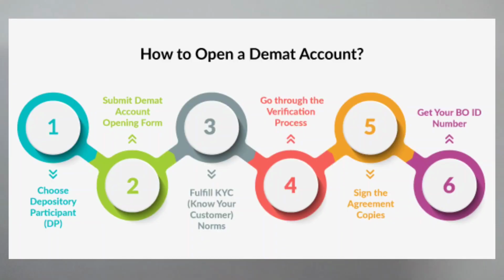What is Demat Account ? What is Trading Account ? Stock Market for Beginners | Janeta Vaddi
This video is a simplified explanation of what is Demat Account and Trading Account. You will understand how the trade transaction occurs and how to open a Demat account.

Video Details -
00:00 Introduction
00:26 Why do we need a Demat Account
01:16 How to choose a Stock Broker
01:47 Trade Transaction Process
02:46 How to open a Demat Account
03:18 Conclusion

To Open Free Demat Account -

Welcome to TrvLrn with J 😊

GEAR -
BOYA M1 Microphones

LED Ring Light Tripod

Shot on Vivo V20

Keep Learning and Exploring!!!

What is Demat Account ?

Demat Account kya hai ?

What is demat & trading account ? Difference between trading and demat account

How to open demat account ?

Demat Account and Trading Account Information